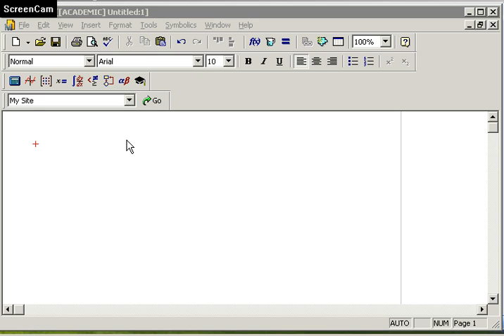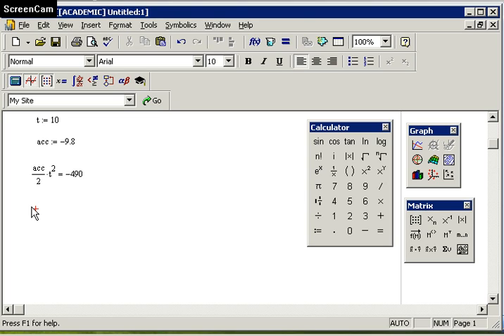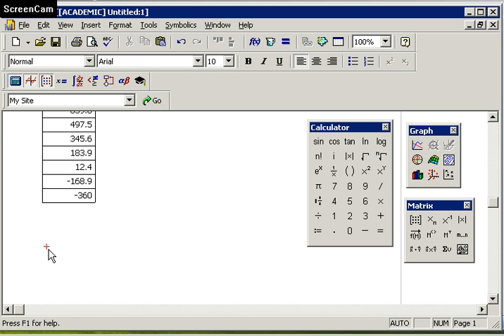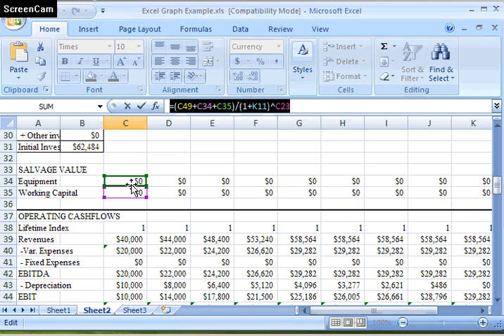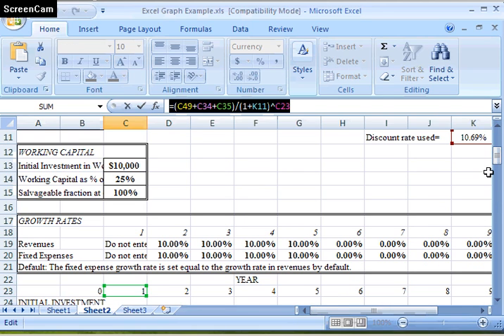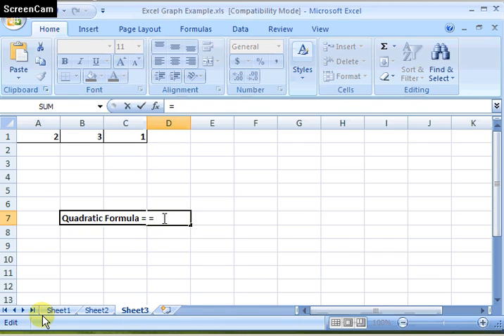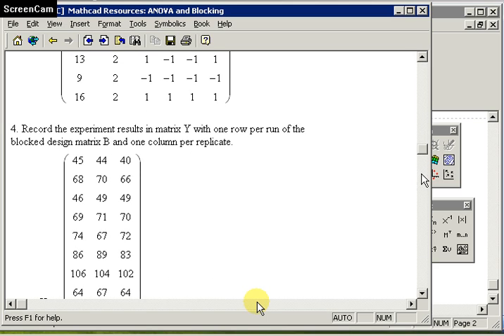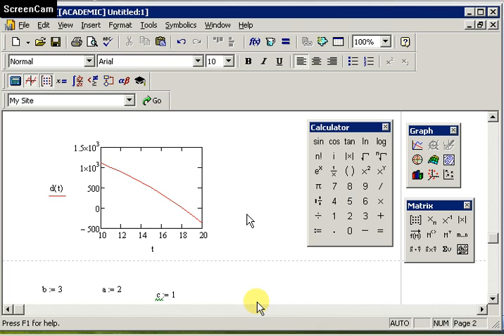Mathcad Demo for Beginners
Mathcad tutorial introduction webinar recorded courtesy CADDIT staff. Mainly a Mathcad 15 overview for beginners. Basic Mathcad functions and graphs. How to use for scientific and engineering calculation software demos and tutorials